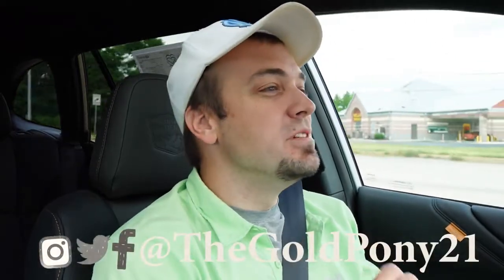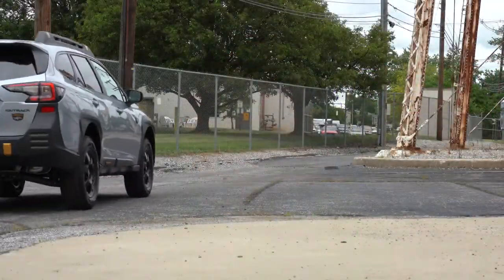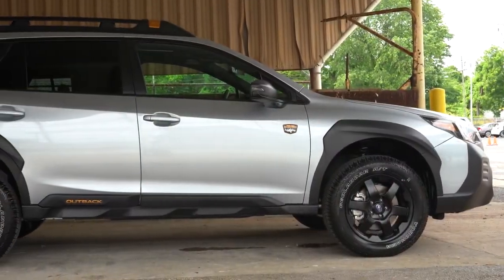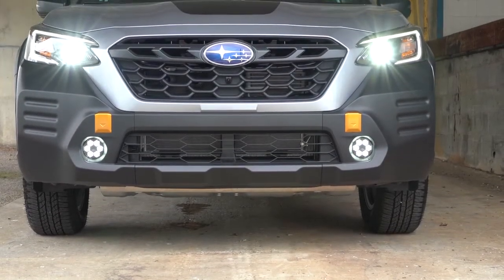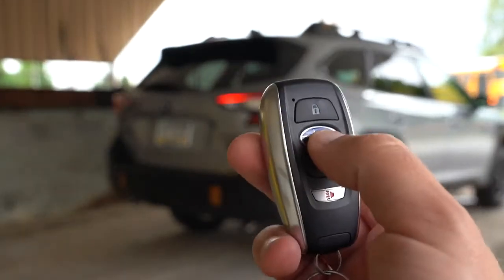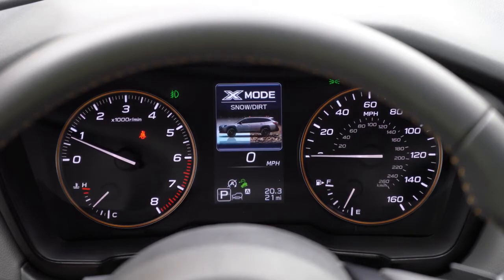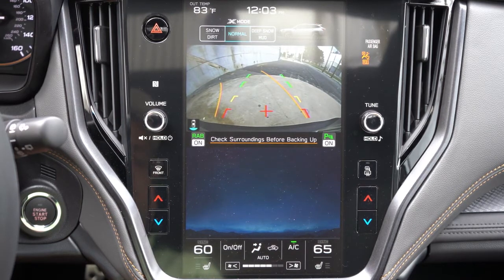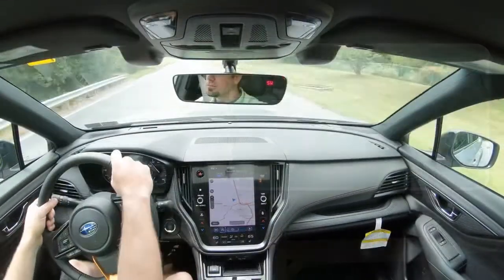2022 Subaru Outback Review One MAJOR Change!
2022 Subaru Outback Review _ One MAJOR Change!